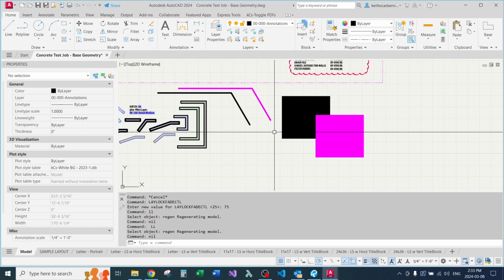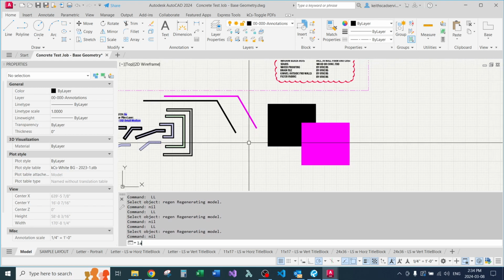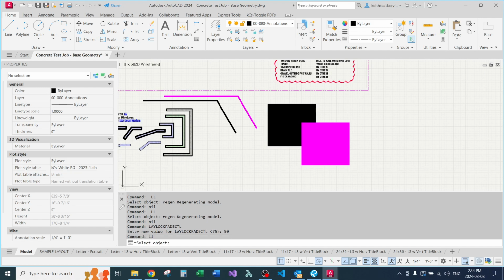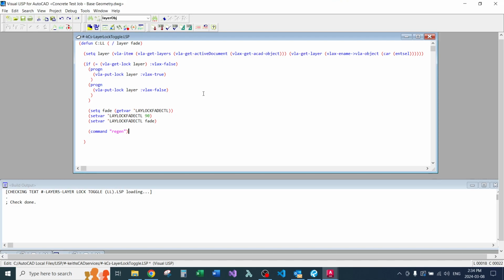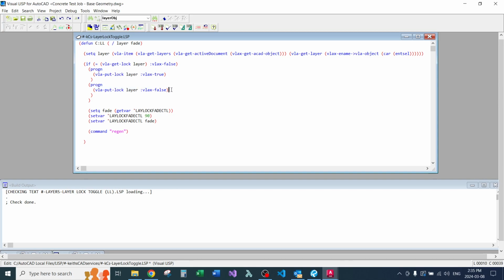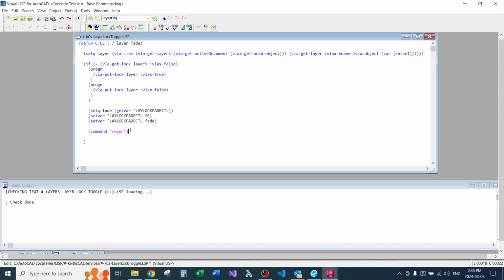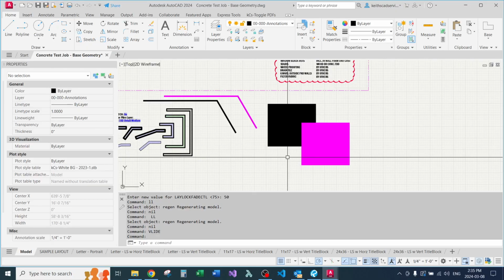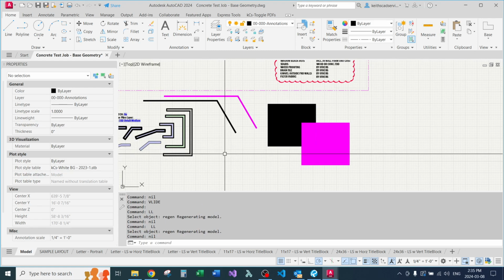Layer Lock Toggle: Updated Code Shared in Comments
I thought I did this already!
None the less, I'll paste the code in the comments below. This updated version of code gets rid of some redundancy and updates the "layer lock fade" feature correctly... in AutoCAD 2024 at least.
Work-arounds such as this will be common challenges when trying to refine/polish of an AutoLISP command.